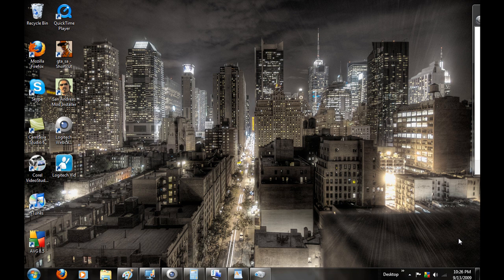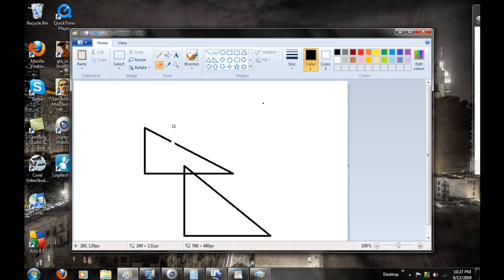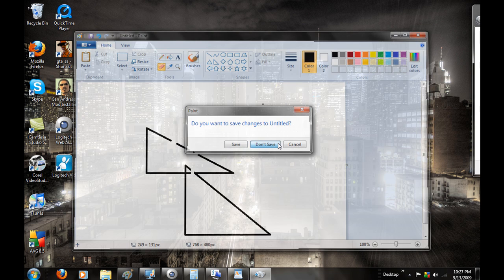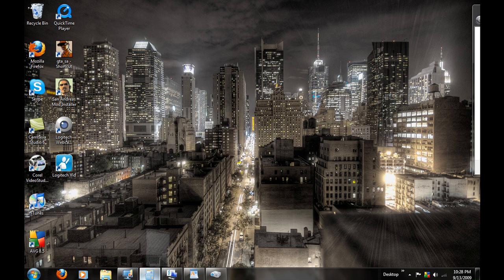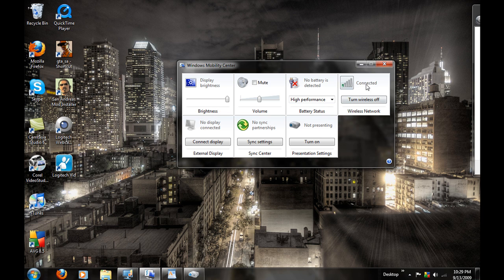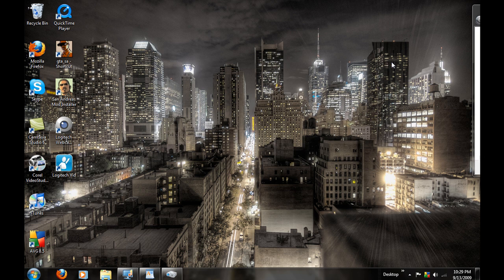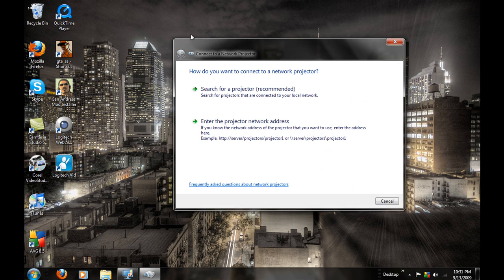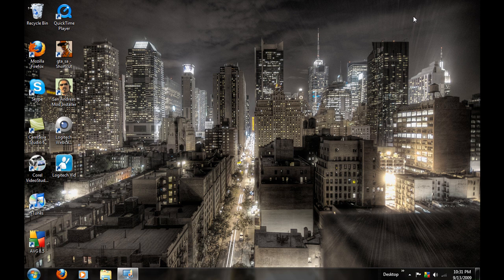Windows 7 Part 2 review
i tell about the ribbon feature in 7
and go to